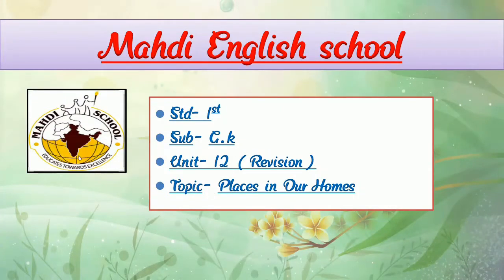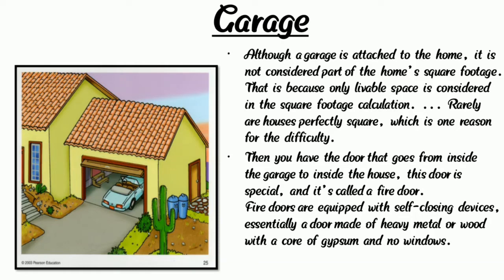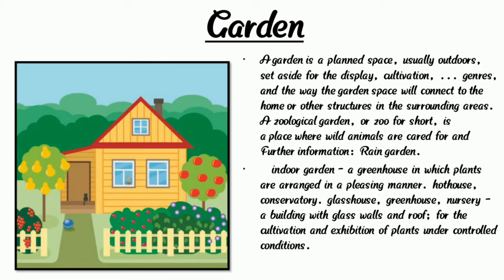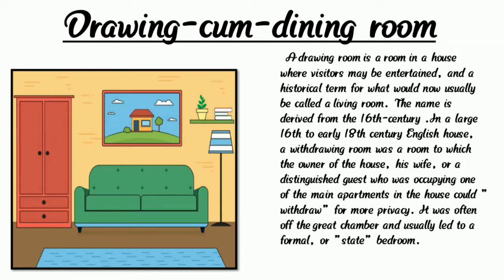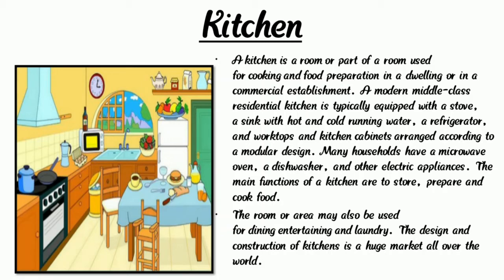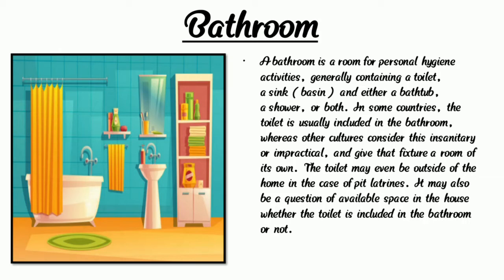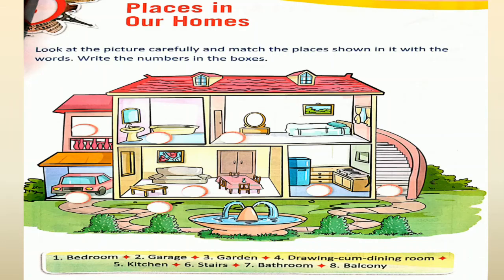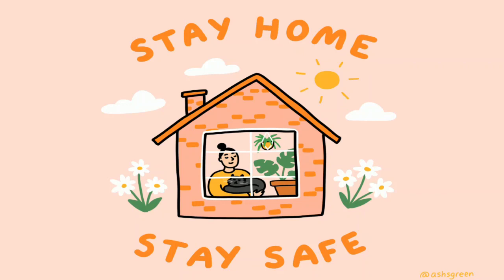English Medium - STD - 1 - GK